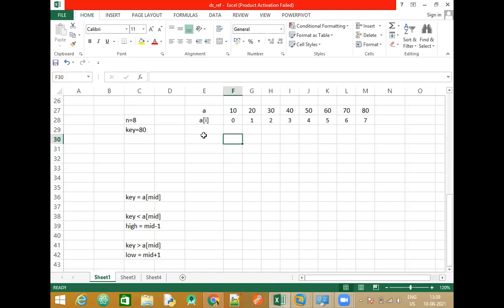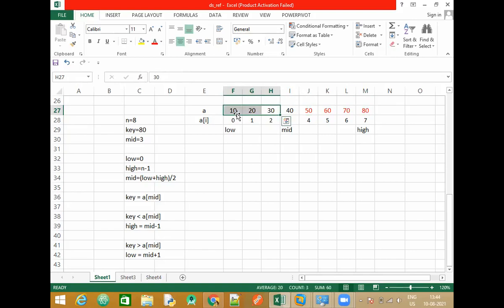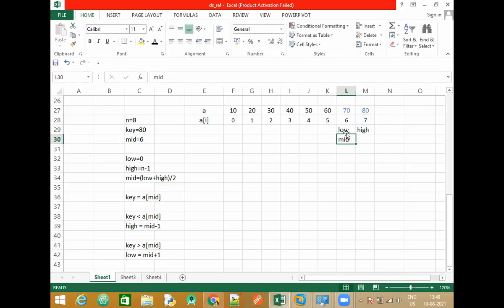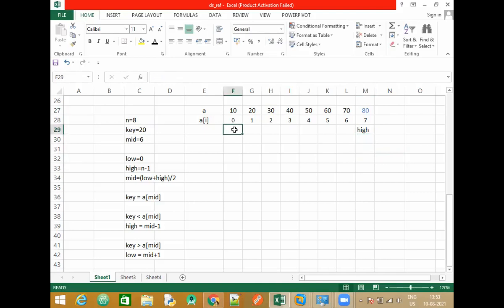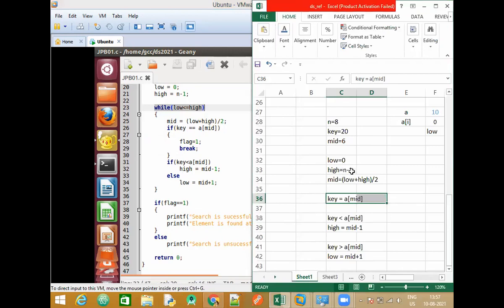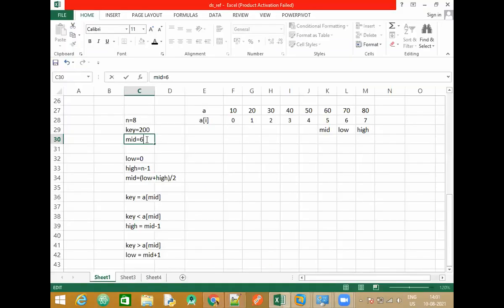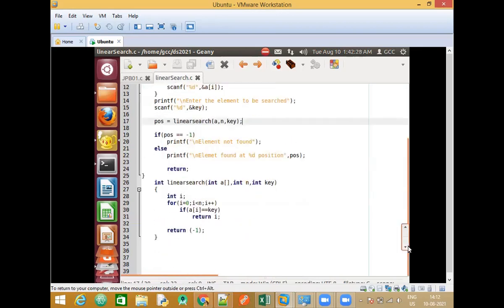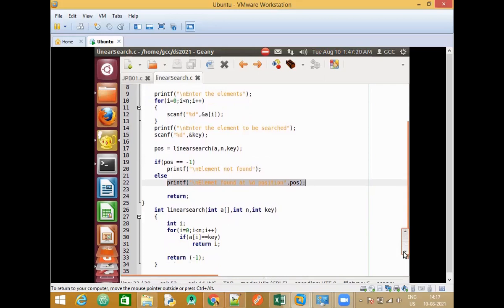DS(B DIV) CLASS 26 Unit 2- BINARY SEARCH(Journal Pgm)and LINEAR SEARCH (using user defined function)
JOURNAL PROGRAM(PART B) 01- Write a C program to search for an element in an array using Binary search